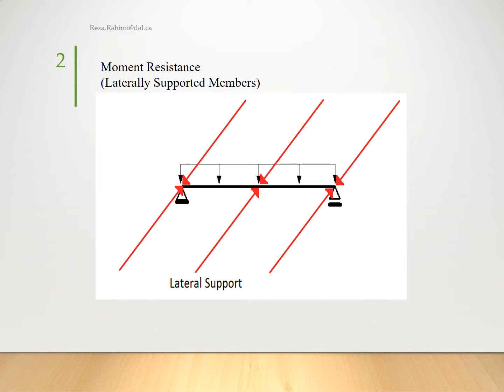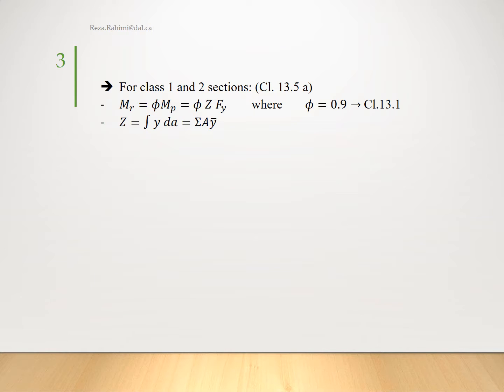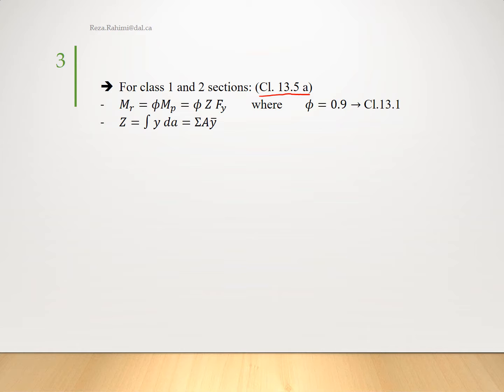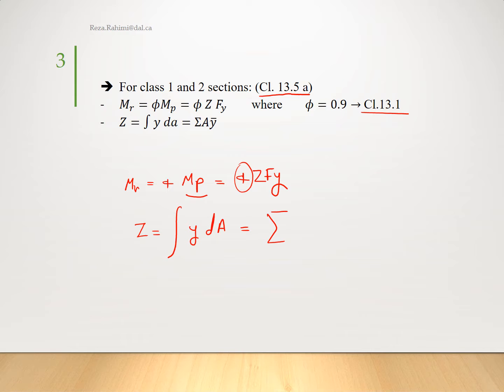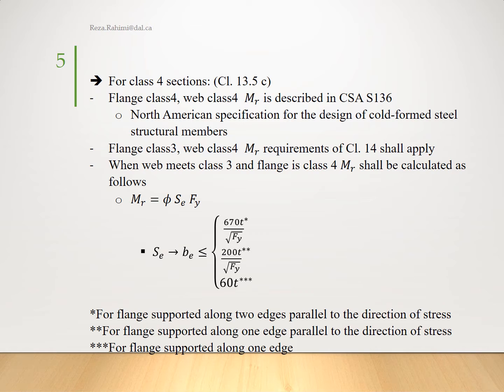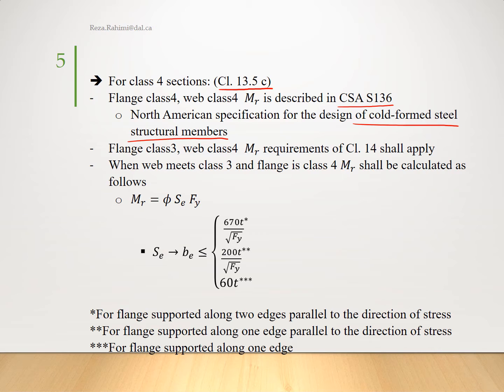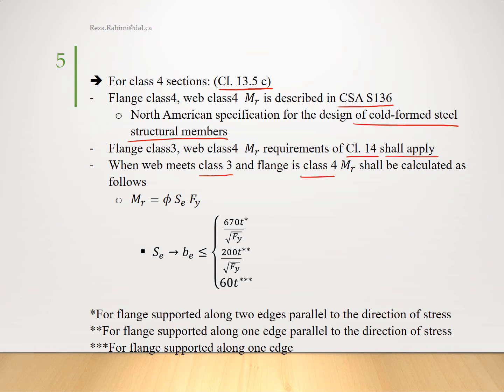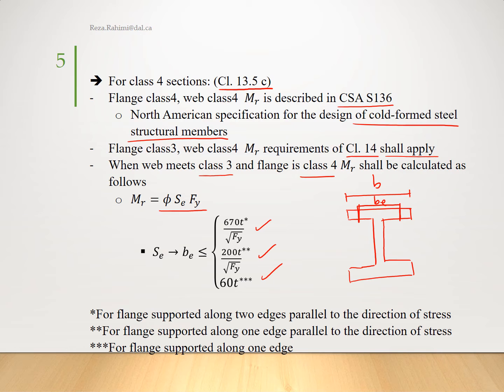Moment Resistance Supported